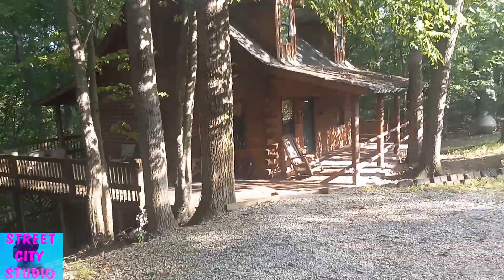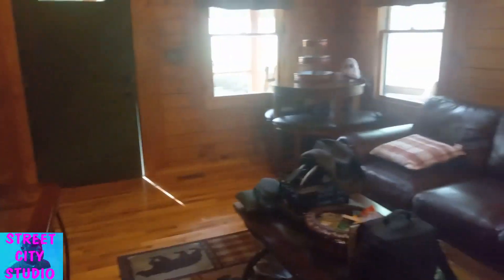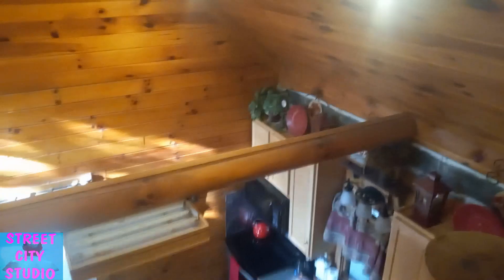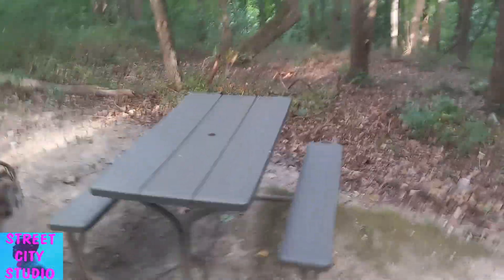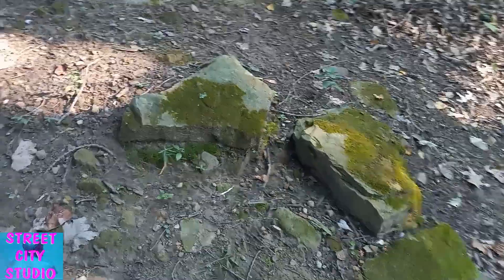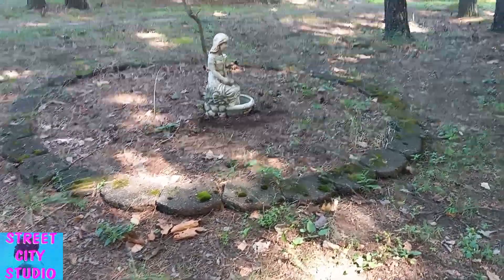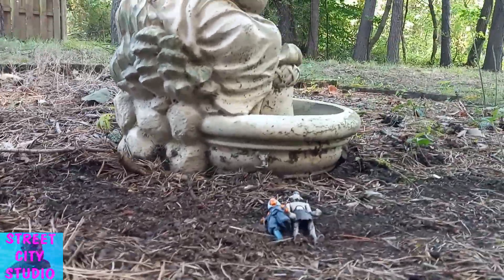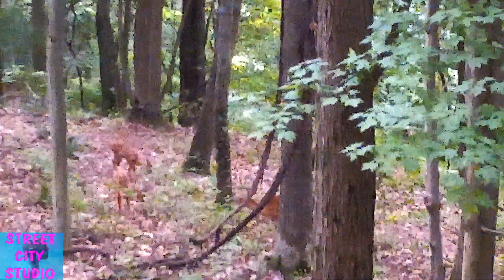We took a trip out of state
With summer almost over we needed one last summer adventure so my amazing girlfriend rented a very nice and very rustic cabin for a few days. We walked lots of trails and saw some neat waterfalls and rock formations. We had a blast and took lots of pictures and video but I put together a short video just to share here with you all so I hope you enjoy. I know we did.